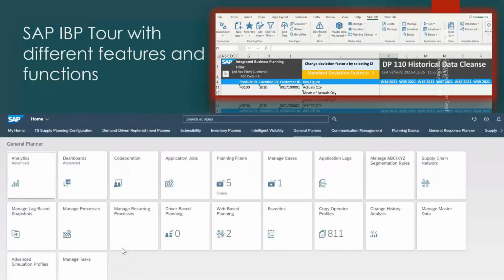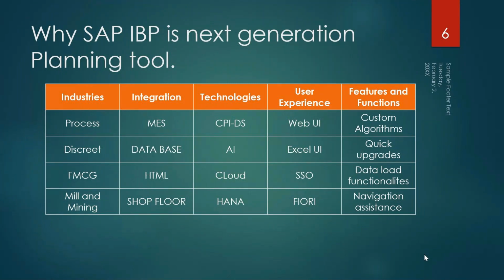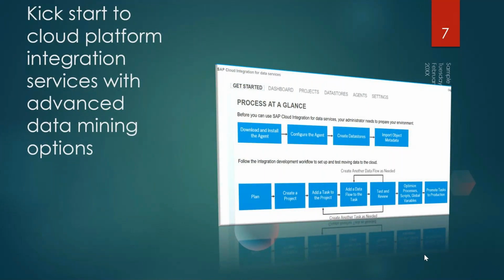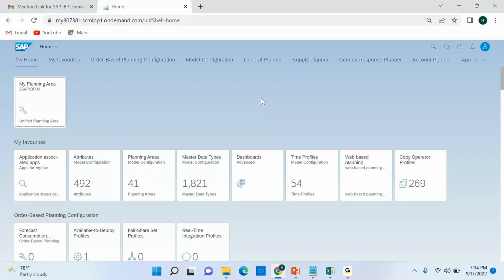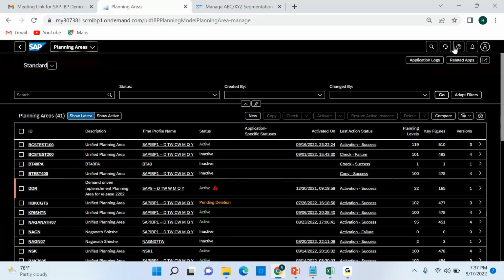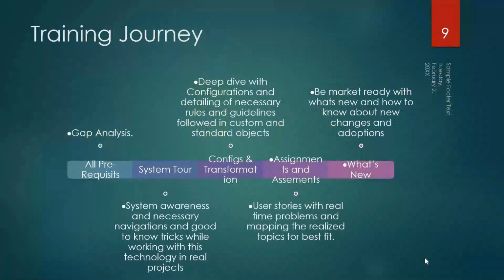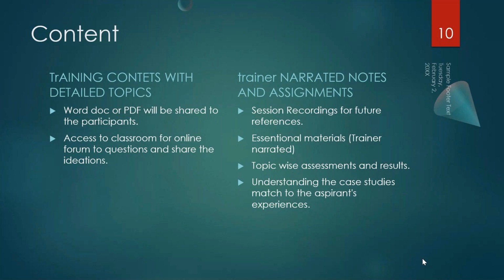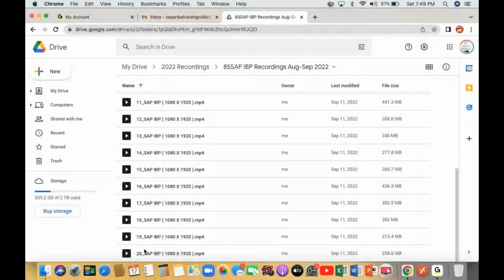Free Demo For SAP IBP | SAP IBP Online Course | SAP IBP Overview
Best Online Career
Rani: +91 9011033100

Join our SAP Integrated Business Planning (IBP) Training course and embark on a journey to unlock the full potential of your business planning processes. Learn how to streamline operations, enhance decision-making, and drive profitability through hands-on training and expert guidance. Acquire the skills and knowledge to optimize your supply chain, demand, and inventory planning, ensuring your organization is well-prepared for the future of business excellence.